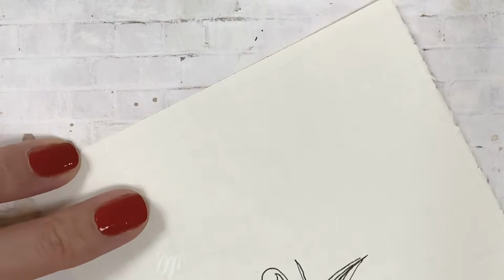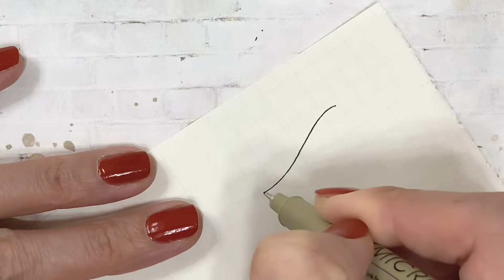Zentangle: Schoggi Step-by-Step Tutorial / Inktober 2025 Day 14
Day 14: Schoggi by Annett Rumpler, CZT

For Inktober 2025, I’ll be creating Zentangle art on pre-colored Bijou tiles. Bijou tiles (about 2 inches / 5 cm square) are the perfect size for a daily Zentangle practice. Just 10–15 minutes of tangling each day can help you relax, slow down, and practice mindfulness while building your creativity.

If you’re looking for a simple and inspiring way to join Inktober, or if you’re curious about how to use watercolors with your Zentangle tiles, this video is for you! Take a moment each day to unwind, focus, and enjoy the beauty of tangling.

This Zentangle Inktober Prompts are created by Stephanie Jennifer, CZT